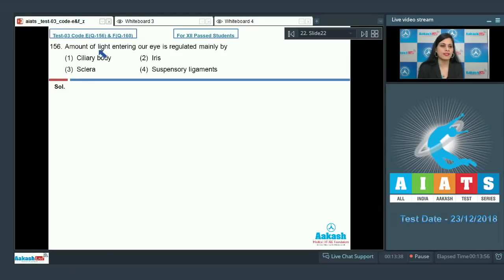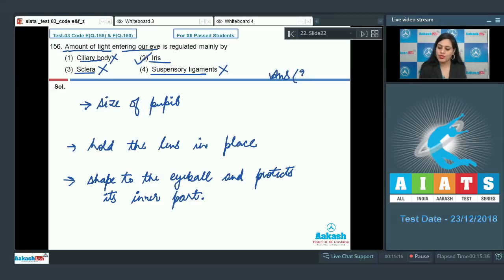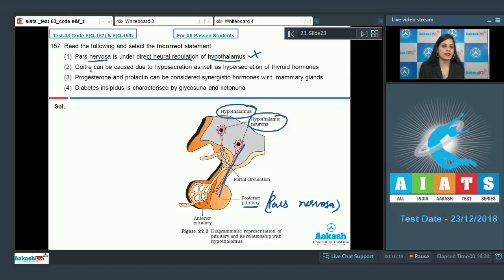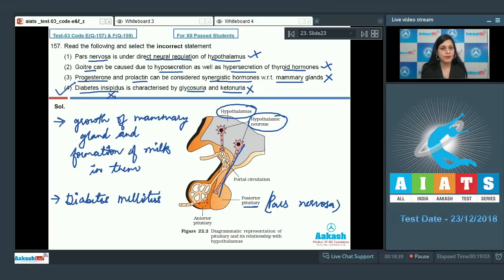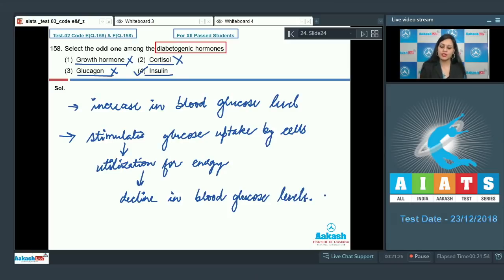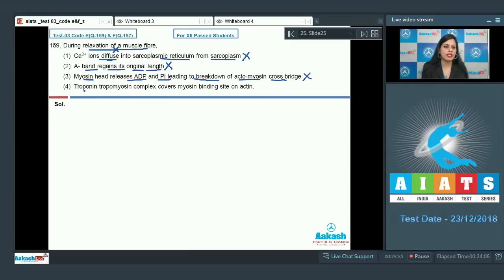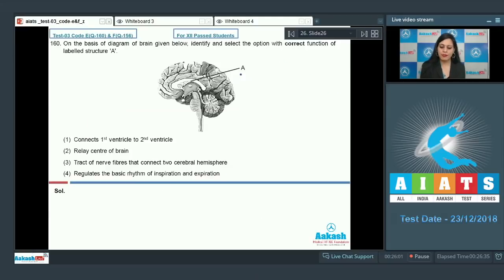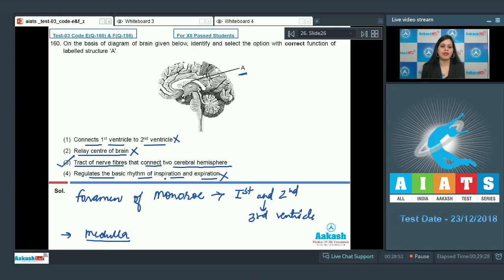AIATS TEST 03 Code E&F For XII Passed Students ZOOLOGY MEDICAL 2019 Q156 to 160